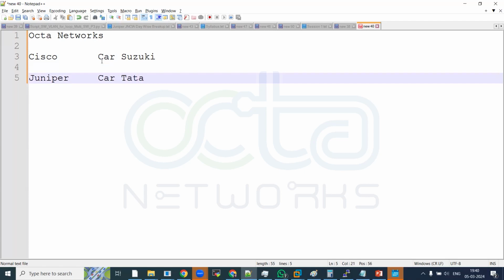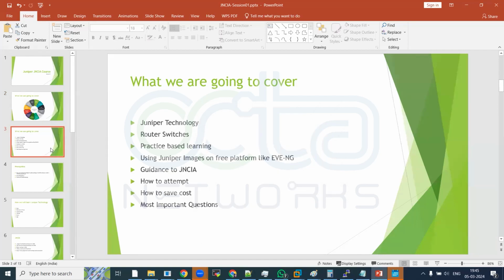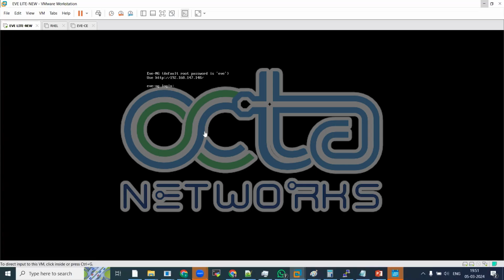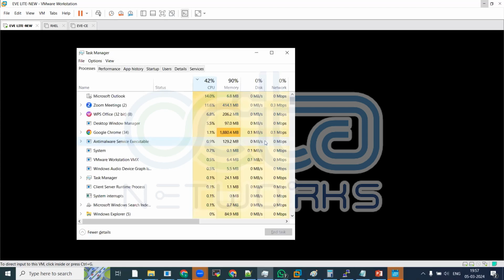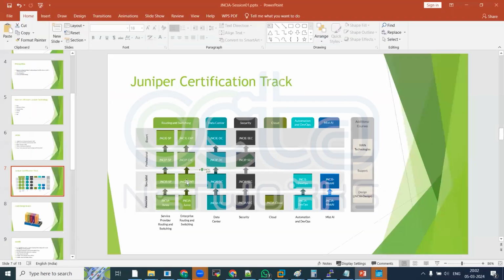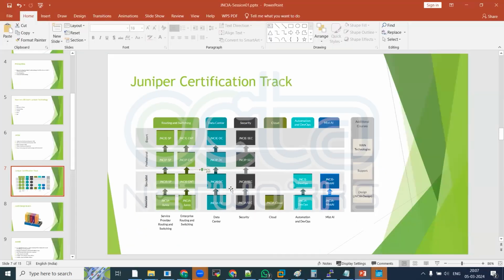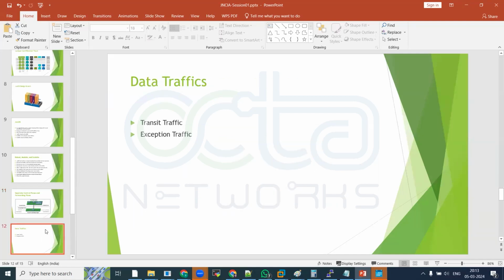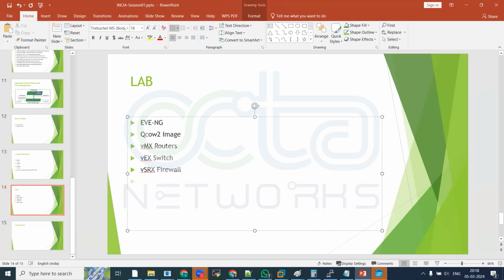Juniper (JNCIA) || Samir Maniyar || Lecture 1 || Introduction || Octa Networks